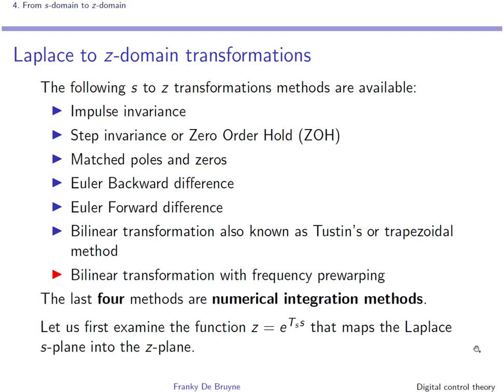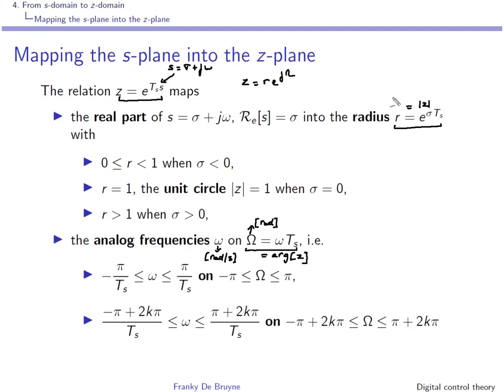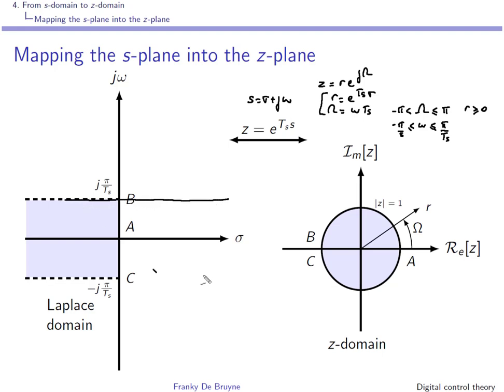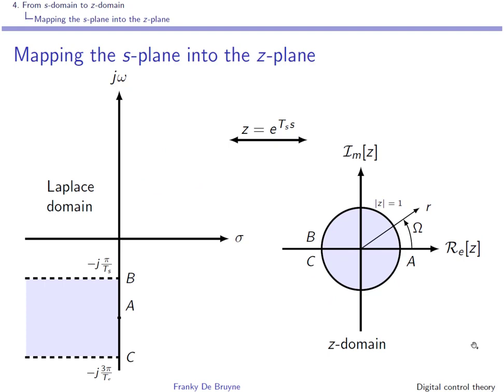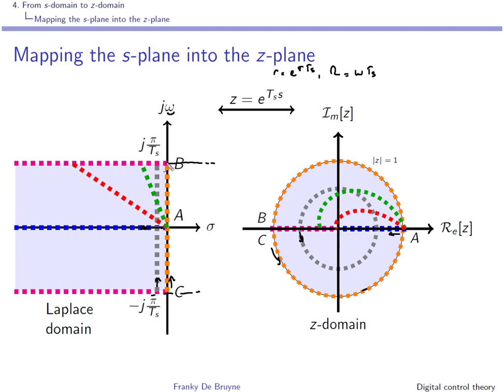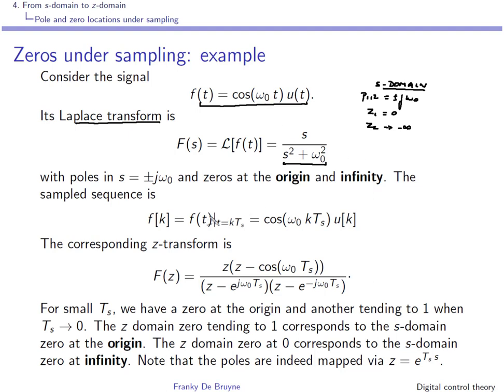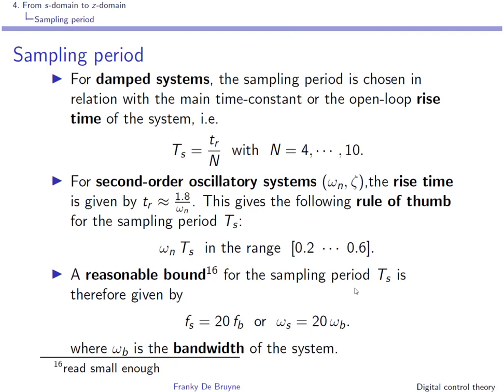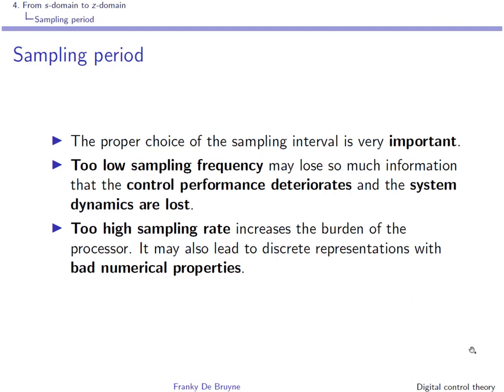Digital control theory: video 5 From s domain to z domain (part 1)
From s domain to z domain

Laplace to z-domain transformations: 00:00
Mapping the s-plane into the z-plane: 04:34
Pole location under sampling: 31:47
Zeros under sampling: 33:41
Zeros under sampling: example: 35:59
Sampling period: 39:27